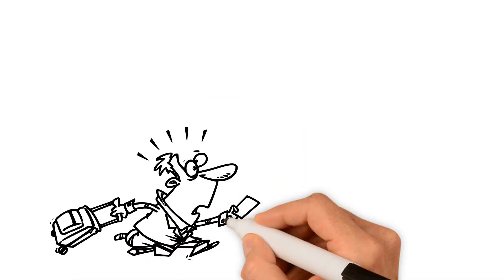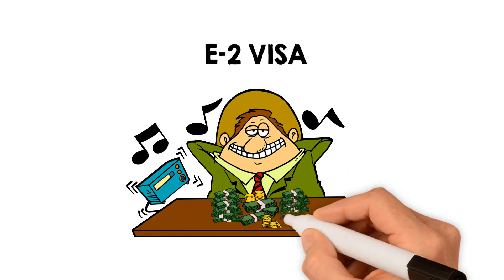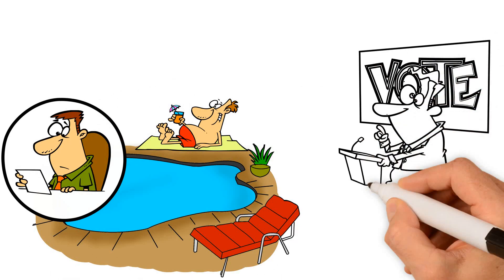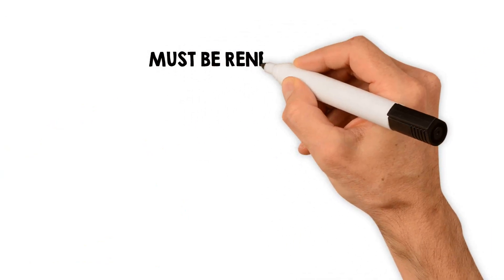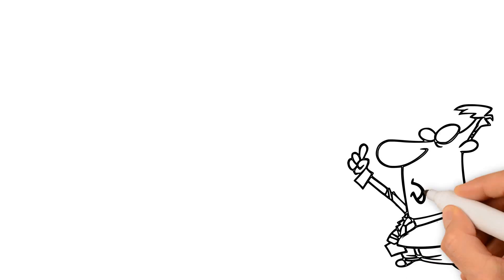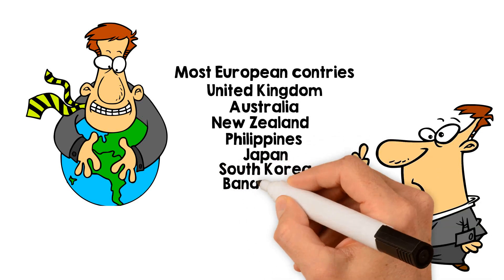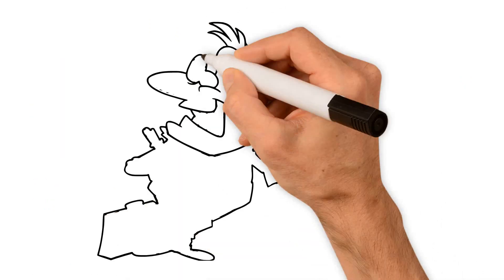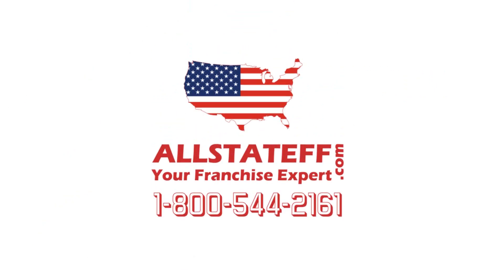E2 VISA: FRANCHISE OPPORTUNITIES FOR FOREIGN INVESTORS - ALLSTATEFF.COM - YOUR FRANCHISE EXPERT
An E-2 Visa is an investor visa that allows workers to enter and reside in the U.S. It differs from many other types of visas as it is a non-citizenship visa, meaning it does not allow for the visa holder to gain citizenship to the U.S.  In general, the visa must be renewed every two to five years and there is no limit as to how many times the holder can renew the visa, as long as the business is trading. An E-2 Visa is only available to those from certain nationalities.
The list of countries that have a trade agreement with the U.S. and whose nationals are entitled to apply for an E-2 Visa include most European countries, the United Kingdom, Australia and New Zealand, the Philippines, Japan, South Korea, Bangladesh, Sri Lanka and Egypt. The countries to note that are not entitled to an E-2 Visa include China, India, Israel, Russia and Brazil.
The E-2 Visa is specifically designed for investors and there are some specific conditions that must be met in order to successfully reside in the U.S. under the E-2 Visa.
“As an E-2 visa holder, you must be coming to the U.S. to invest in either a new or an existing business enterprise,” explains Derek Cafferata, CEO of franchising experts All State Franchise Finders. “And the investment must be substantial.”
For the investment to be considered substantial, it needs to be large enough to capitalize the business venture. In his experience, Derek Cafferata says that an investment of at least $100,000 to $200,000 is usually required.
Another condition of the E-2 Visa is that the business you are investing in must be legitimate and bona fide. Investment ventures like undeveloped land or stocks are not likely to receive a successful E-2 Visa application.
Derek Cafferata and his team at All State Franchise Finders work with many overseas investors who are looking to live and work in the U.S. under the E-2 Visa scheme.
“The franchise model is the perfect business structure for meeting requirements of the E-2 Visa,” said Derek. “We work with many people from outside the U.S. who are successful with their E-2 Visa with the help of buying a franchise business.”
To meet E-2 Visa conditions, the business must be bona fide, meaning it needs to be established and viable. It must prove that it can cover the visa holder's income, as well as able to employ others to some degree. The business must produce goods or services for profit. An established franchise usually meets the criteria of a bona fide business. In order to have the visa renewed every few years, the business needs to be able to prove it is viable for the future. This is why an established franchise makes meeting E-2 Visa conditions so much easier. An established franchise can usually show past performance, current position and future growth relatively easily. Should the business cease, the E-2 Visa is no longer valid and the holder must leave the country.
Another reason a franchise makes the perfect choice for E-2 Visa conditions is that the visa-holder must hold at least 50 percent ownership of the investment, being personally involved in the running and management of the business.
All State Franchise Finders represent over 250 of the country’s top franchises and they have decades of experience in the franchising industry.Whether you are looking to move to the U.S. and invest in a franchise business or you already reside in America, contact the knowledgeable and experienced team at All State Franchise Finders today.